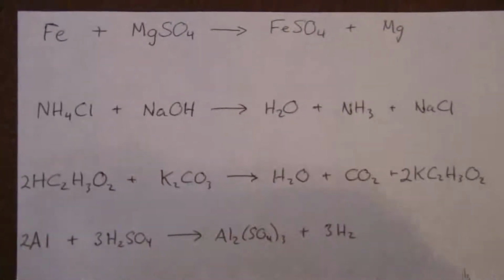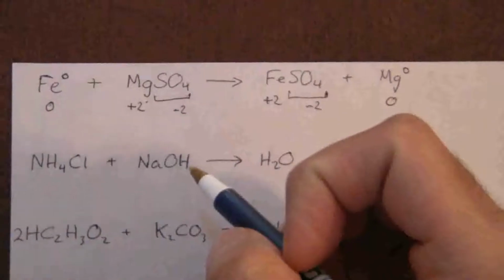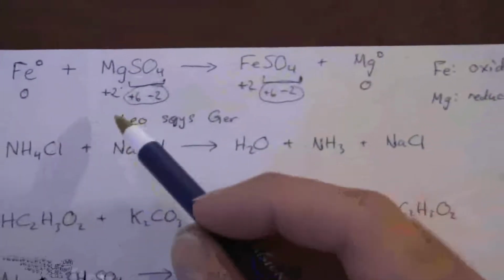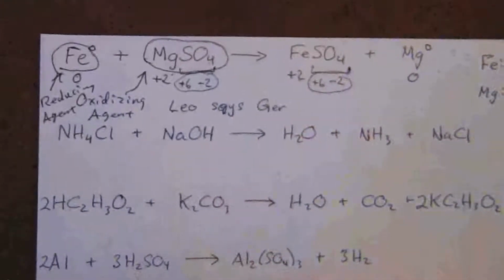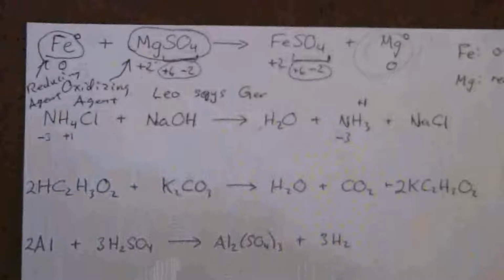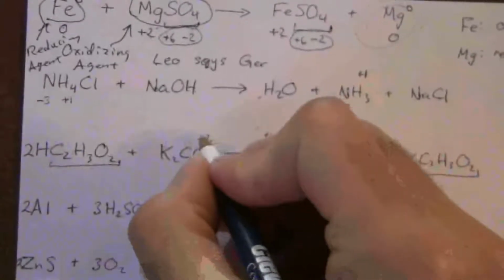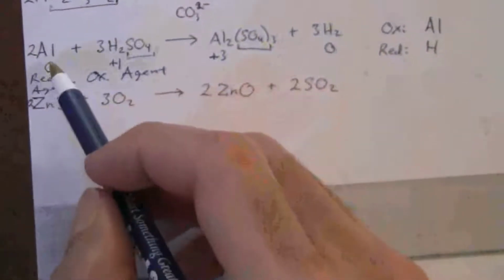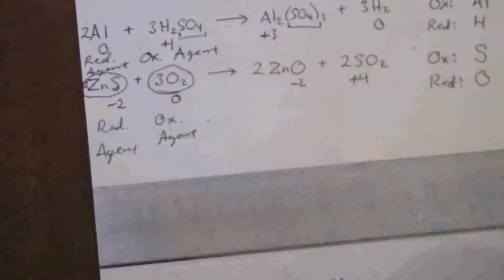Determining Oxidation Numbers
Typical examples of how to determine the oxidation numbers of elements in a compound, as well as discovering which element was oxidized or reduced, and what species serves as the oxidizing or reducing agent.

Produced by Ray Dickinson, General & Introductory Chemistry Instructor at Cleveland State Community College, CSCC